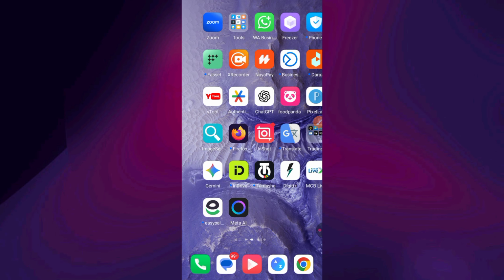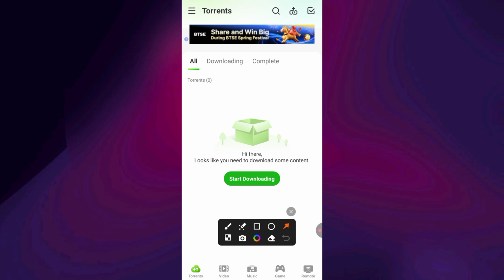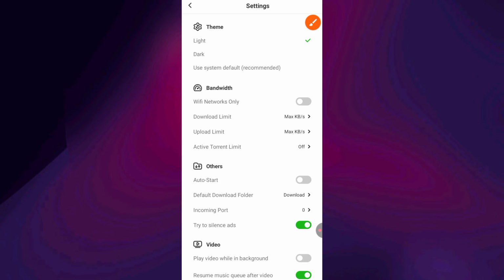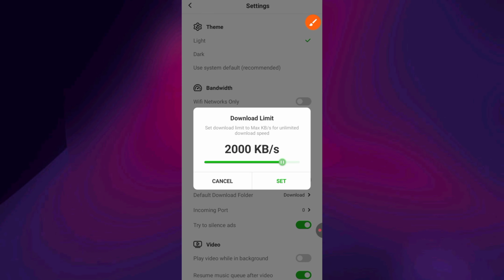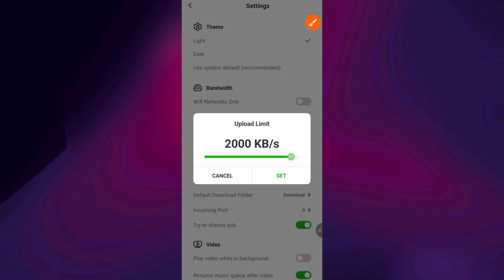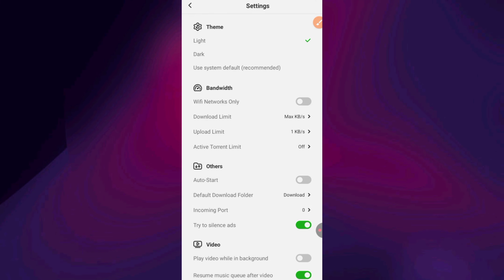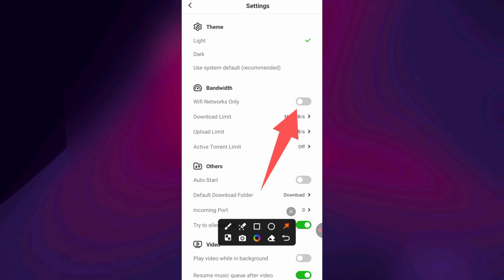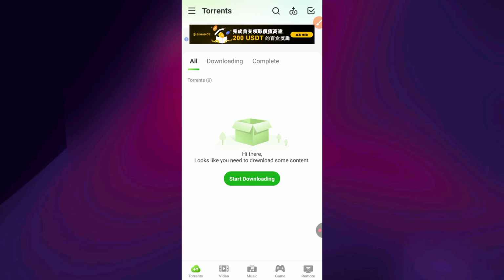How to Hide Your Instagram Following List Without Going Private